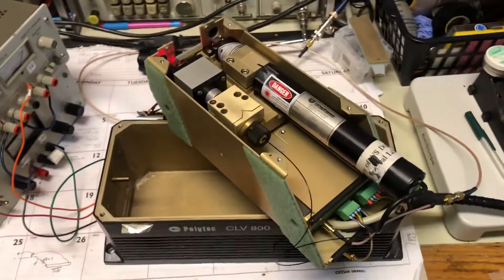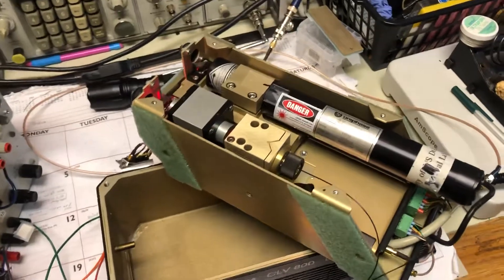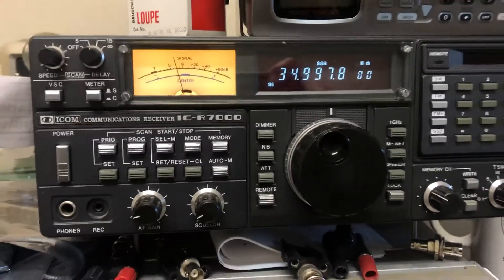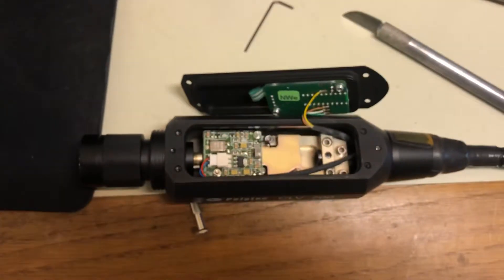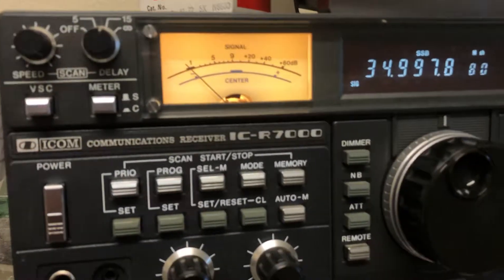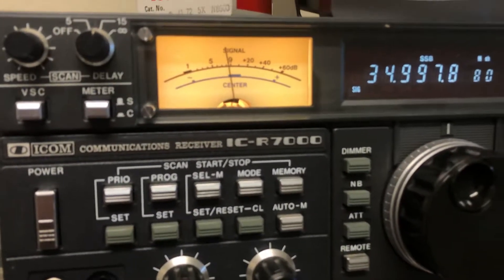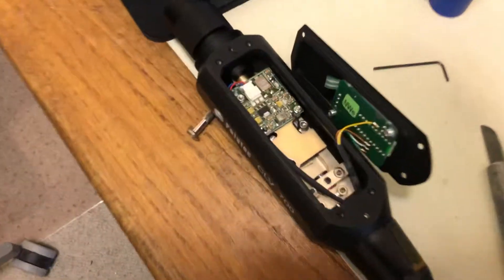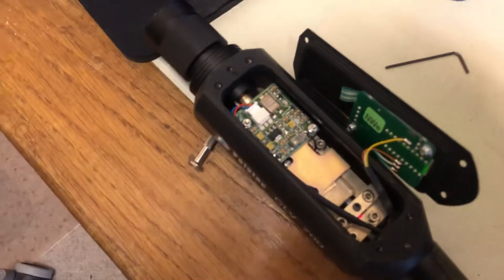Polytec CLV700+CLV800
Polytec CLV700+CLV800 repair and test -

Monitoring the 35MHz heterodyne output from the photodetector using a single-sideband RF receiver.